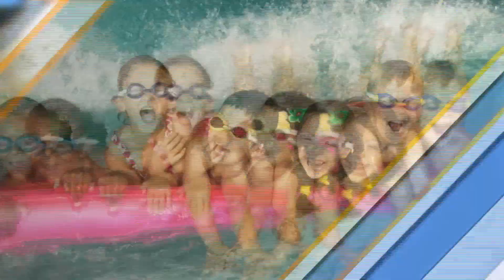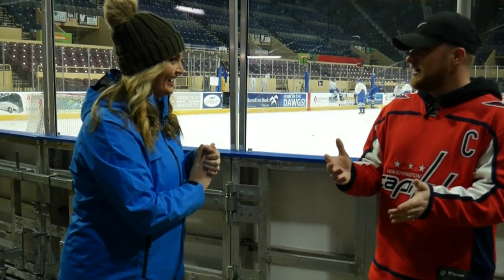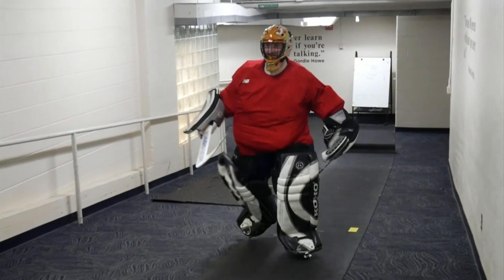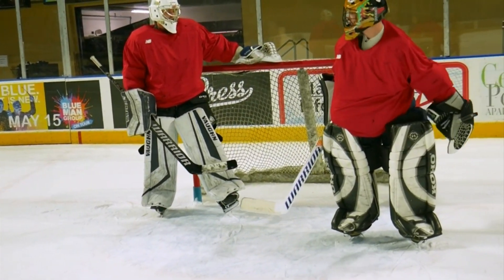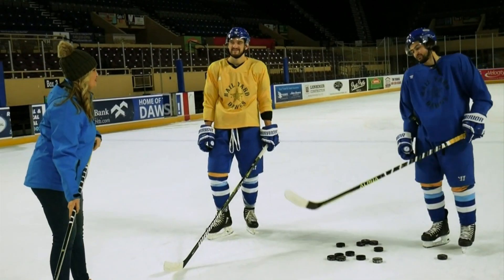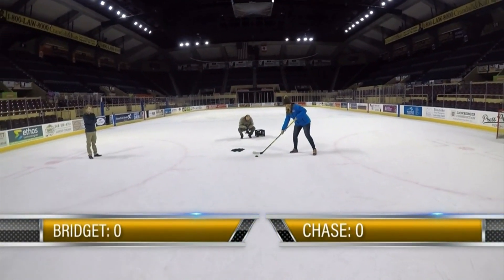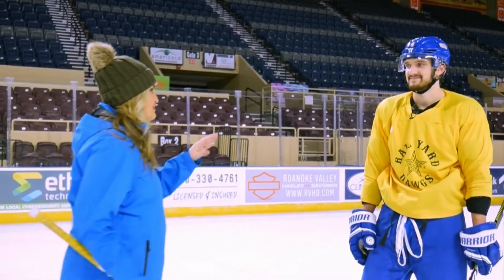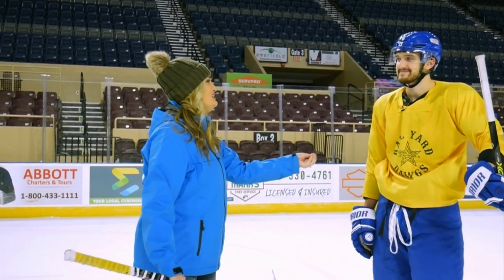Hitting the Ice with the Rail Yard Dawgs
Bridget and Chase catch one of their practices and even hit the ice to see who has hidden hockey skills!